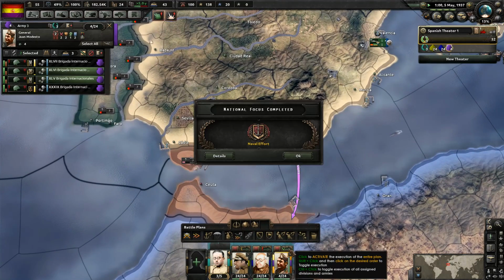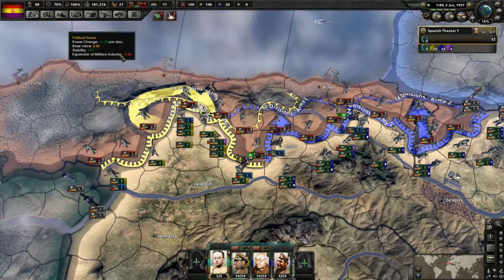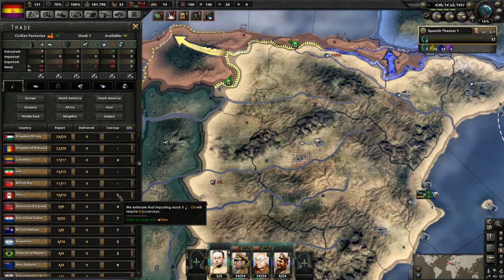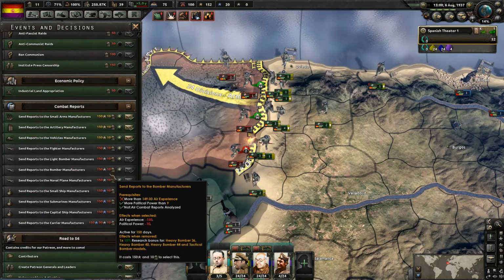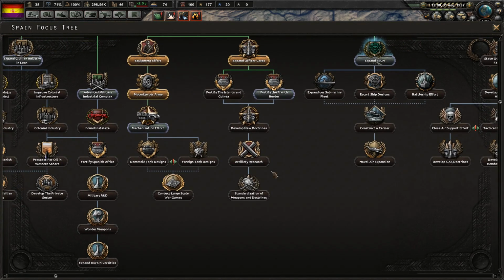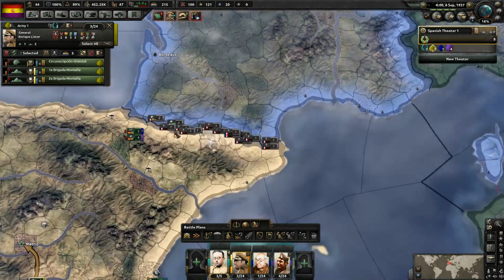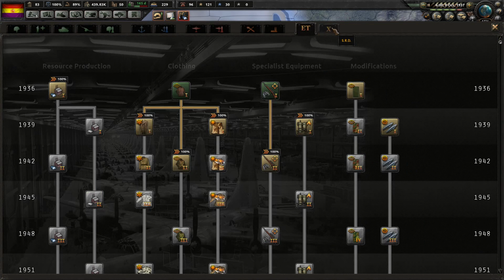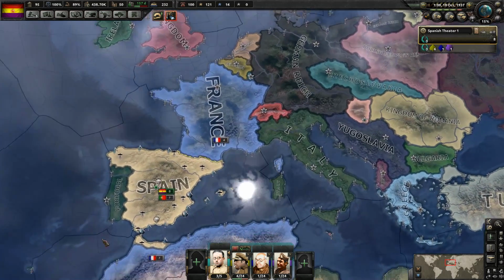Let's Play Hearts of Iron 4 Democratic Spain | Road to 56 Mod HOI4 Gameplay Episode 4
In this Hearts of Iron 4 Let's Play series we'll be playing as Democratic Spain in the Road to 56 mod.  We'll initially become communist Republican Spain in the Spanish Civil War, then we'll slowly change to a democracy.  Our goal will be to join the Allies and assist with the defeat of the Axis, in the hope of gaining back our old territory in Italy.  Our focus tree grants war goals against Portugal and several South American countries, so we may also use those to rebuild the Spanish Empire.

We'll be starting the series with the 1.7.1 Hydra patch and with the Man the Guns expansion / DLC.  I discuss my reasoning and strategy as I play, thus this walkthrough could serve as a tutorial or guide.

You can purchase the Man the Guns DLC on the Paradox Store

You can purchase Hearts of Iron IV on the Paradox Store

Ashley N.M. Hyatt, Gareth Ward, Dark Zero, Keegan Brady, Timothy Sumrall, Andrew Baker, James Sinnott, Kyle Pope, PGDK, Monty, Philip Kwiecinski, Starkhoof, & Mike Kirkpatrick

Praetorian HiJynx | P+J | HOI4 HD gameplay | Hearts of Iron IV | HOI IV | playthrough